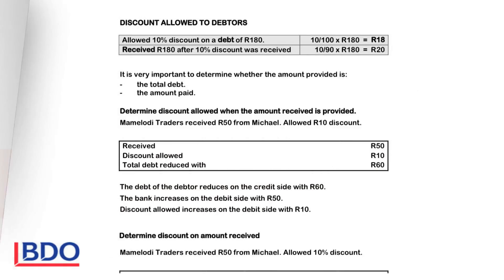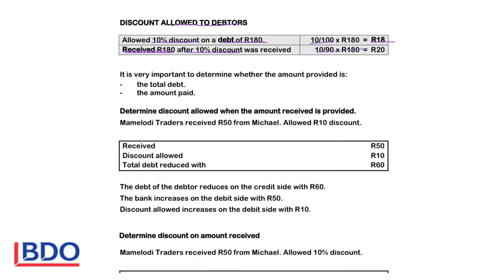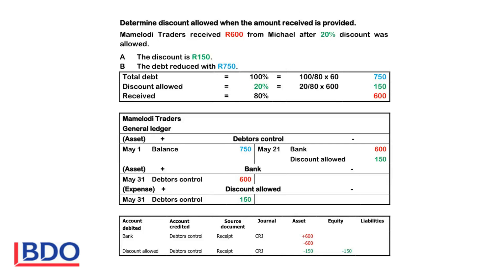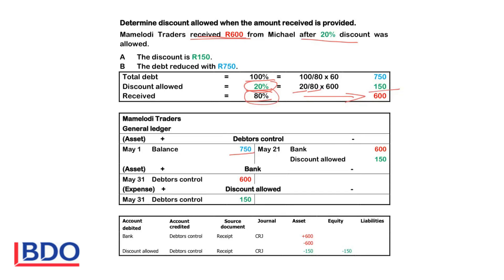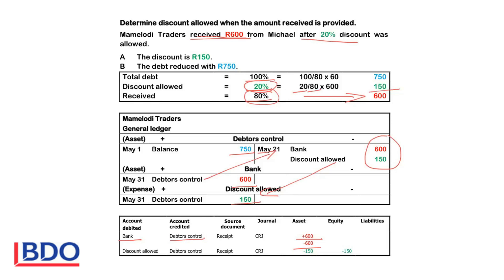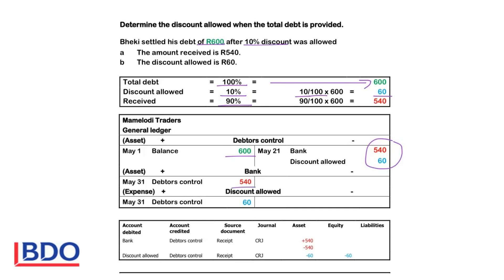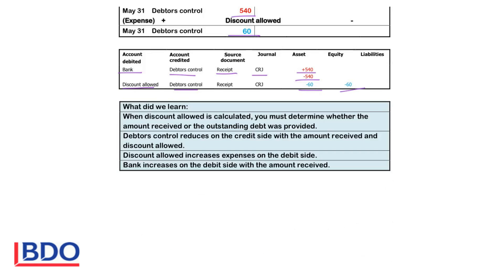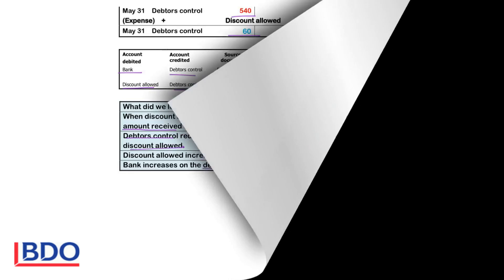ACCOUNTING EQUATION 8 - PAYMENT AND DISCOUNT ALLOWED